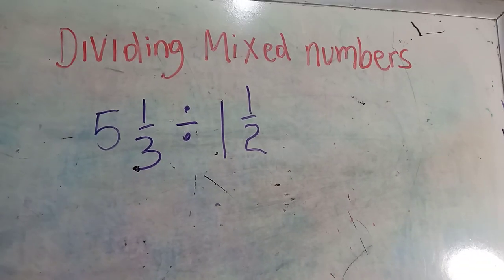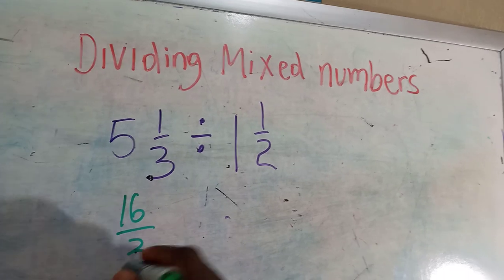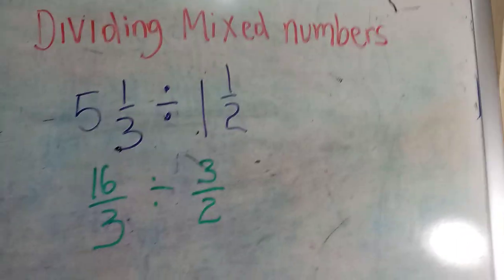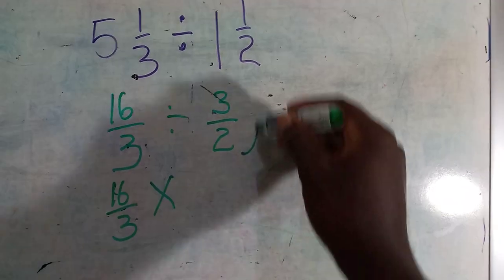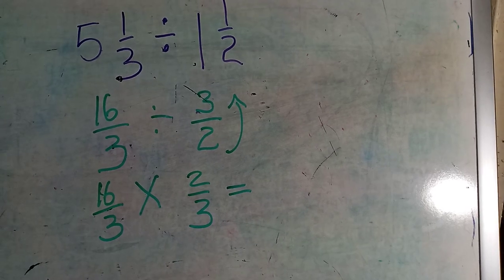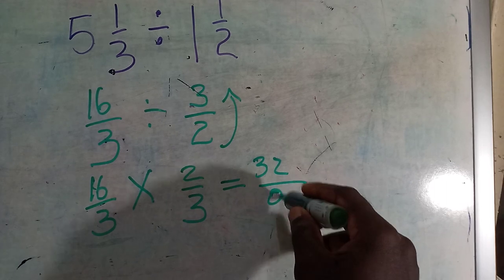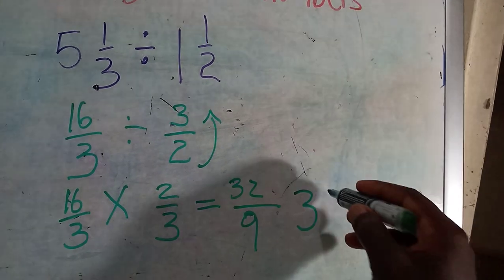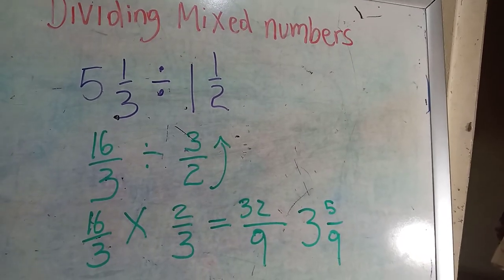Dividing Mixed number 2